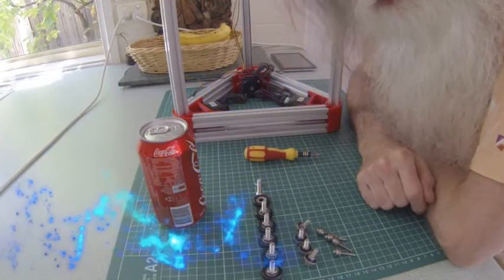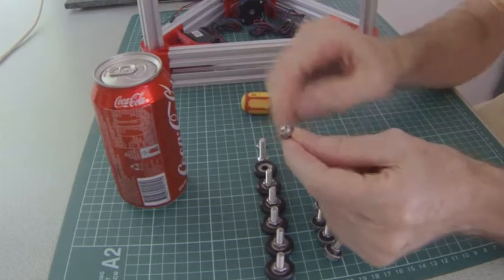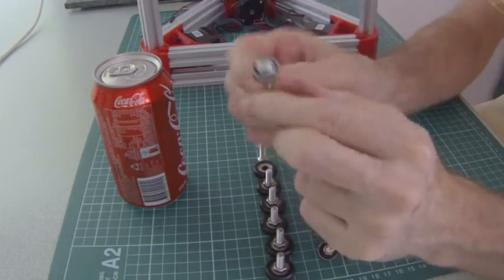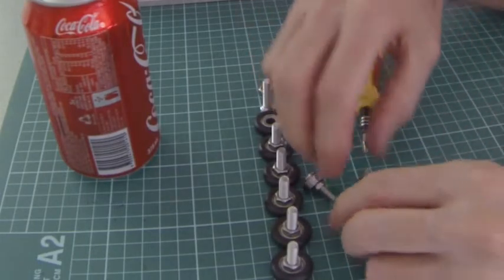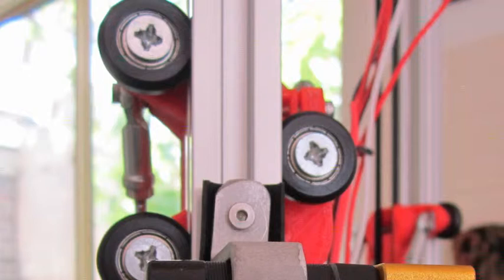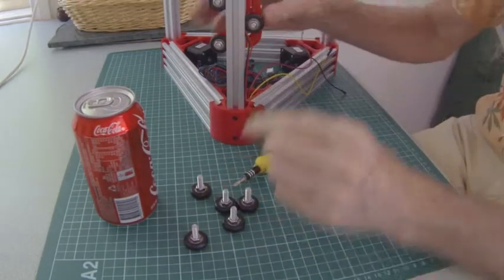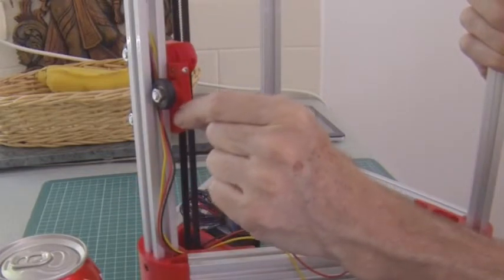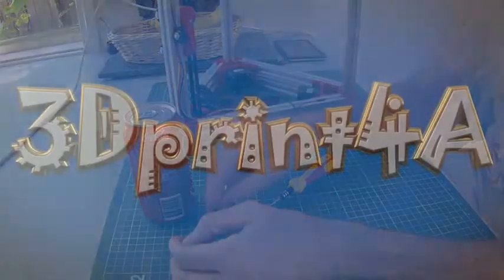3Dprint4A - Kossel Delta 09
09 - Bearing Checks
3Dprint4A shows how to know where you are when you check your bearings.